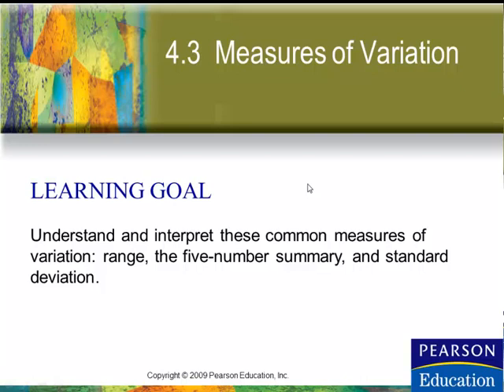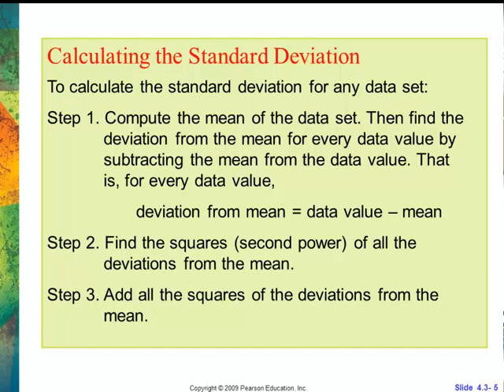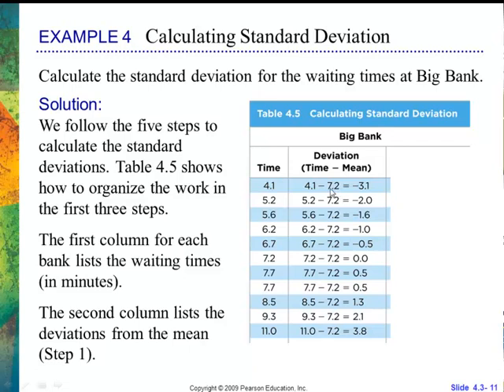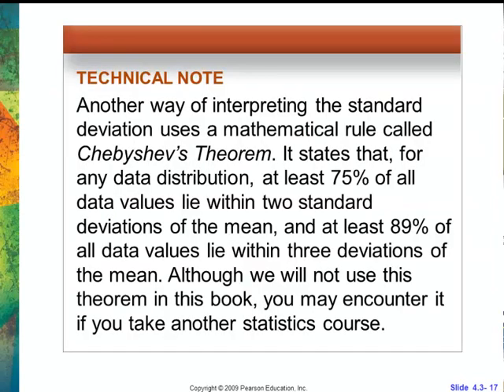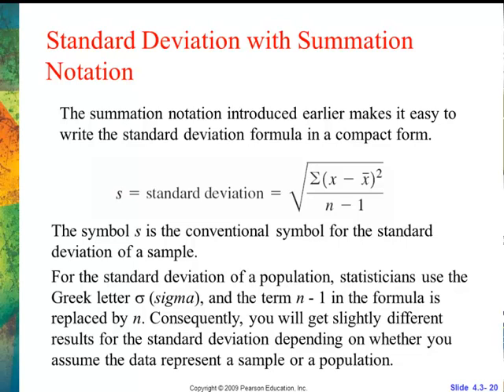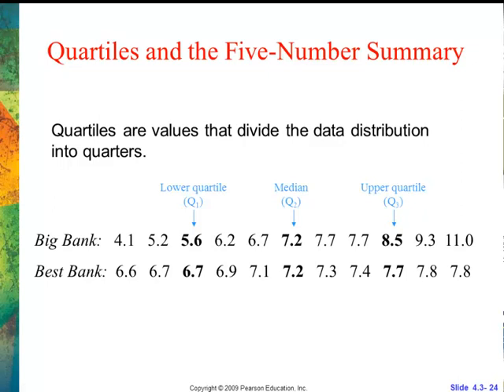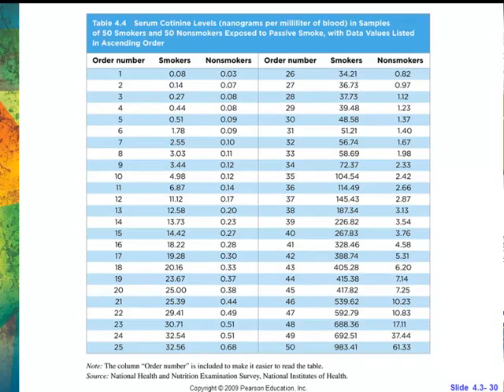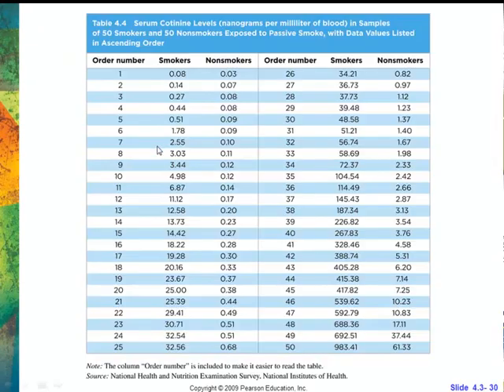PPT 4.3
Standard Deviation, Range, Quartiles, 5-Number Summary, Boxplots